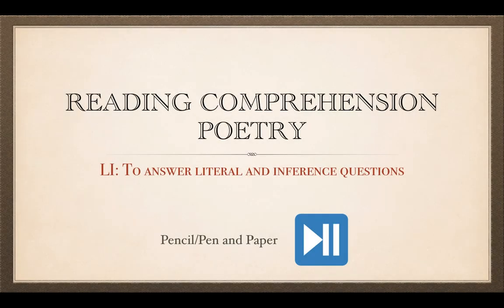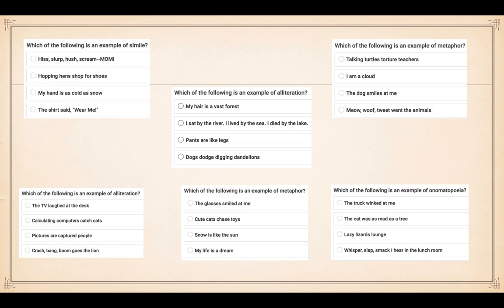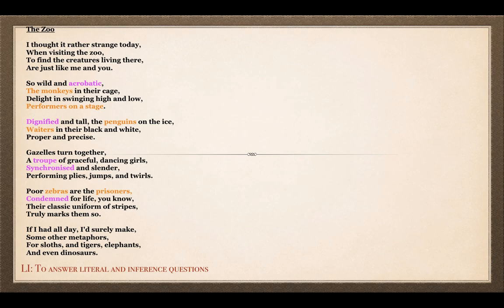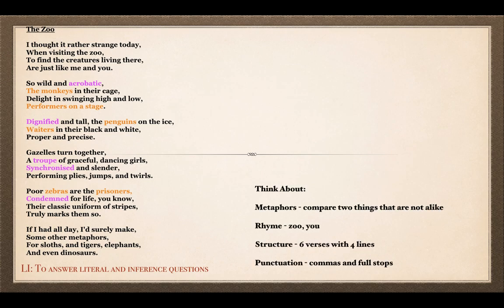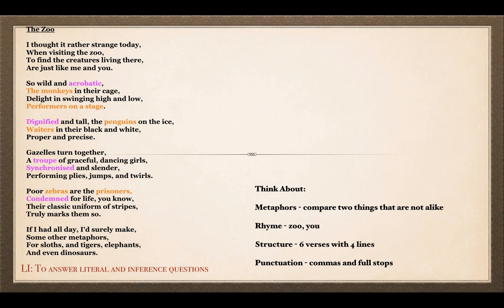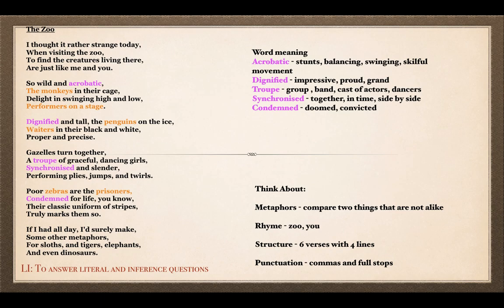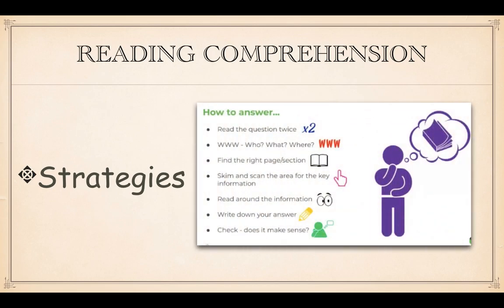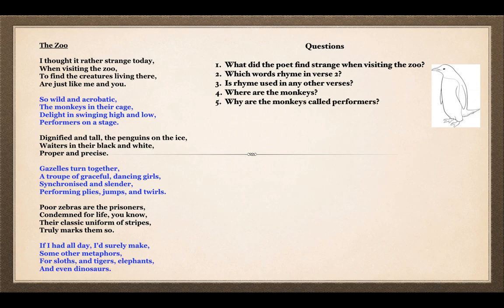09.06.20 Year 3 English - Reading Poetry part 2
Tuesday's Reading lesson for Year 3.
You will also be awarded Class Charts points and possibly a certificate too!